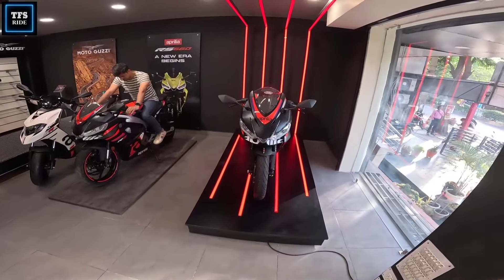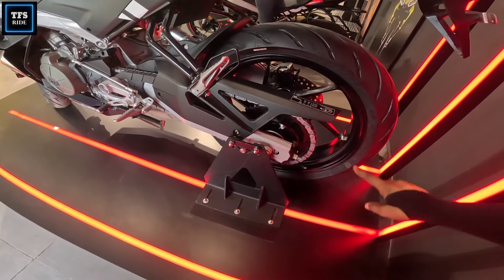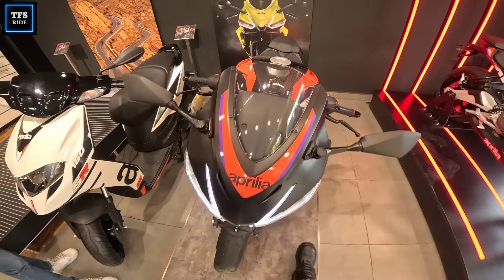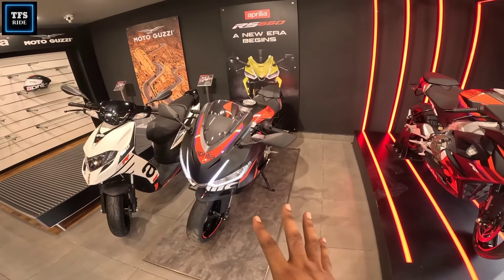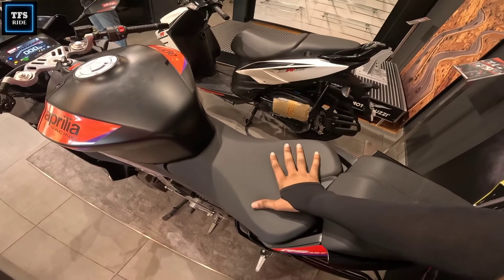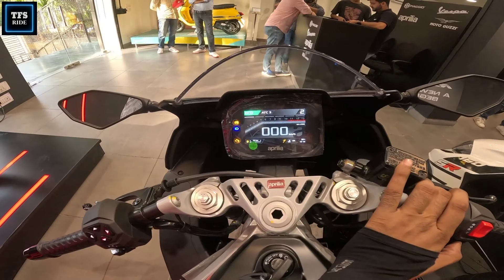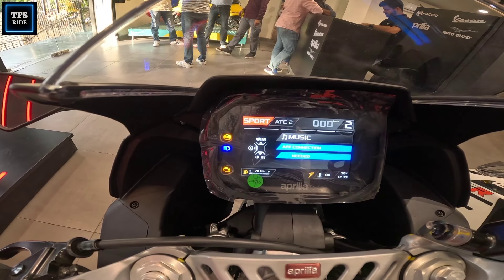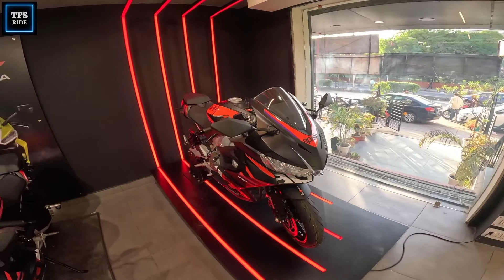Segment killer Aprilia RS457 Detail Review & walk around !